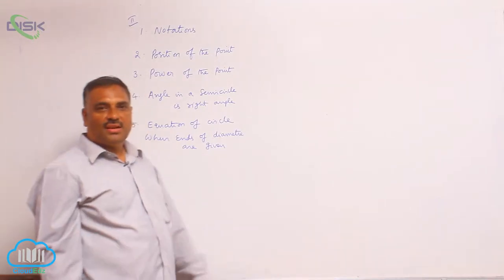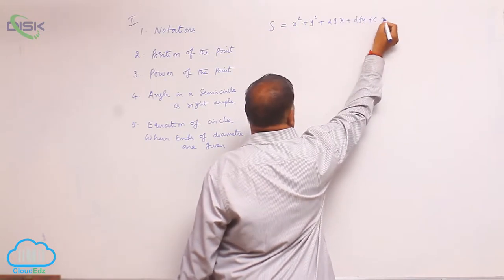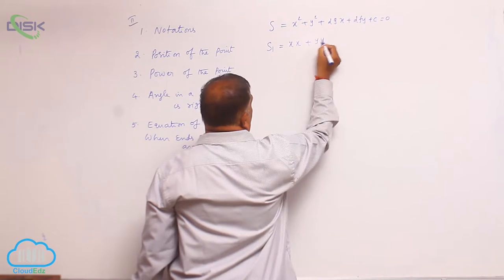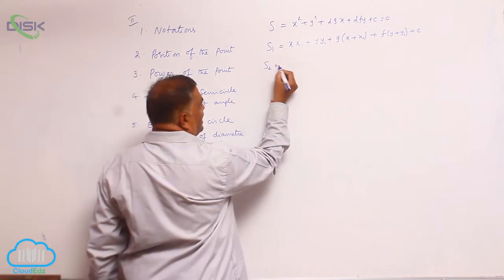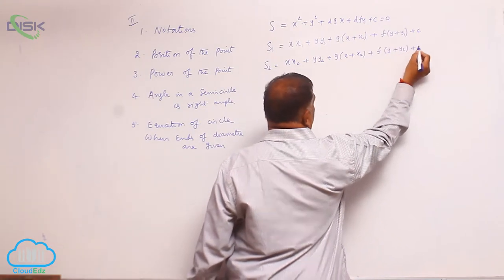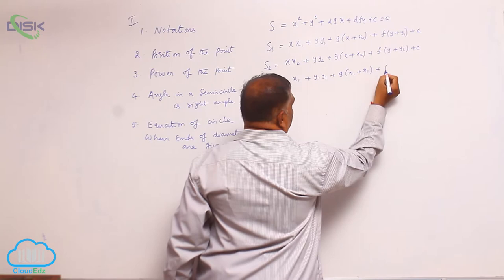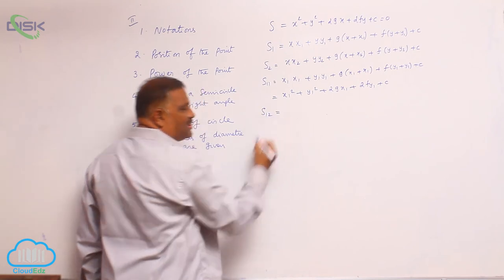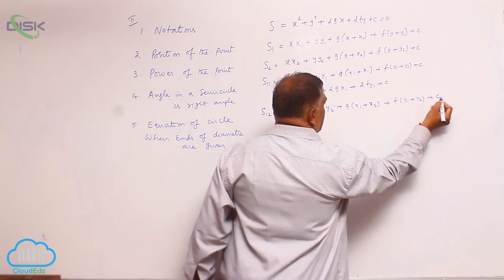Position of a point in the plane of a circle || Disk Telangana